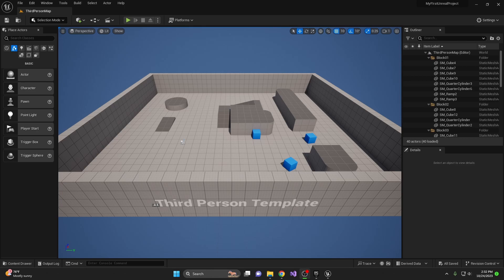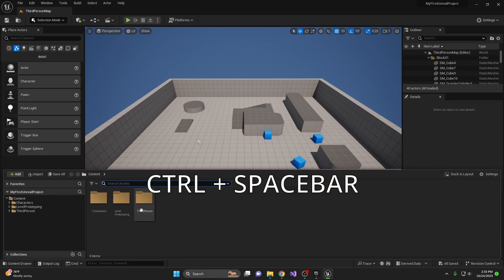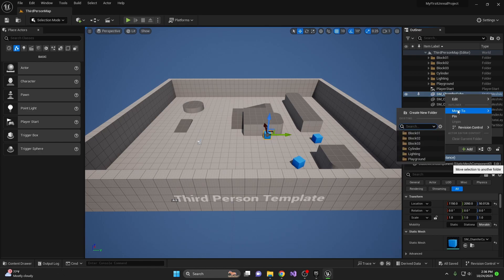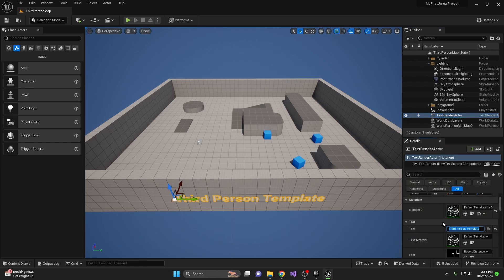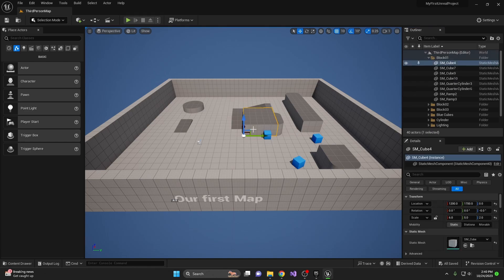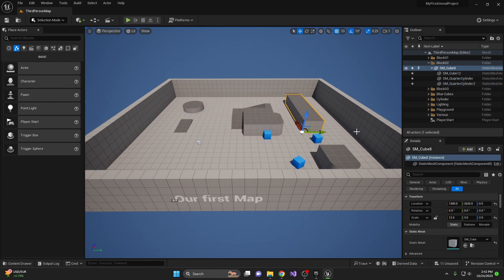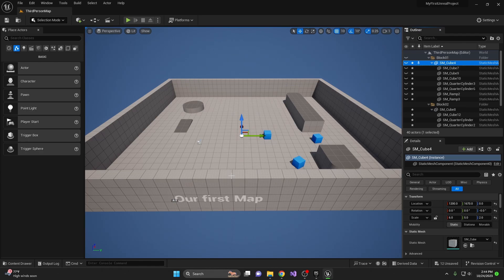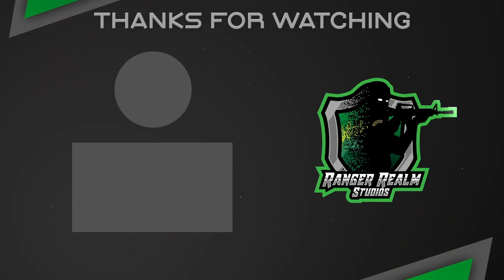Unlocking Unreal Engine 5: Explore World Outliner & Scene Hierarchy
In this video, we're going deep into the World Outliner and Scene Hierarchy in Unreal Engine 5.

Unreal Engine 5 is one of the most powerful engines available, and learning how to use its powerful features is essential for any developer. In this video, we're going deep into the World Outliner and Scene Hierarchy to show you how to use these features to create complex scenes and games.
At Ranger Realm Studios, we're passionate about empowering game developers with the right tools. Whether you're a newbie or a seasoned pro, you won't want to miss out on these vital tips for organizing and managing your game projects. If you're keen to transform your game development process, keep watching!

🔍 Key Highlights:

Introduction to World Outliner
Tips on resetting and customizing the Unreal Engine 5 editor layout
Organizing elements using the World Outliner
Understanding Scene Hierarchy and Parent-Child Relationships
Real-life examples for using the World Outliner & Scene Hierarchy